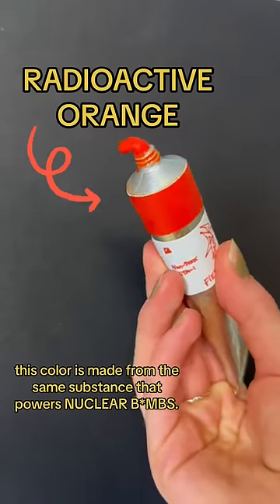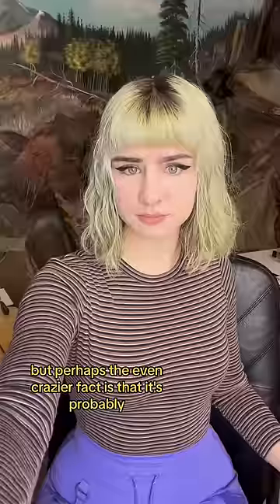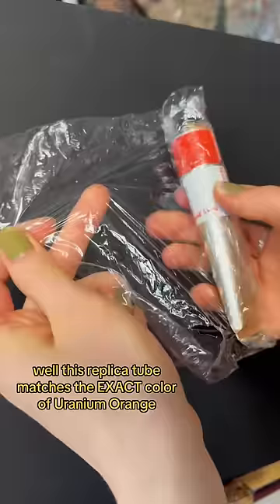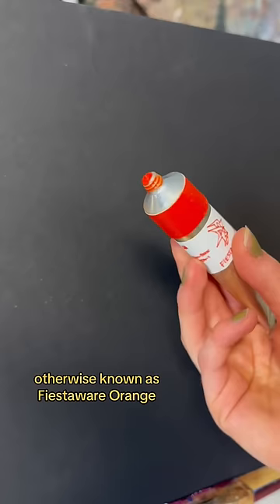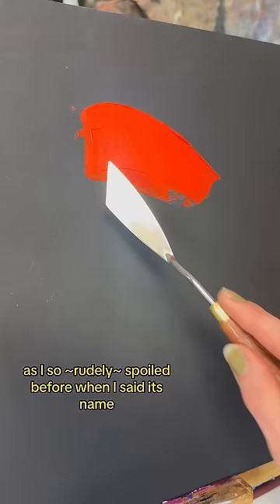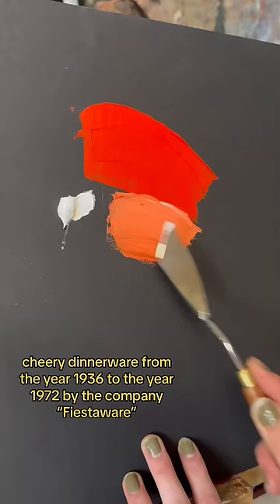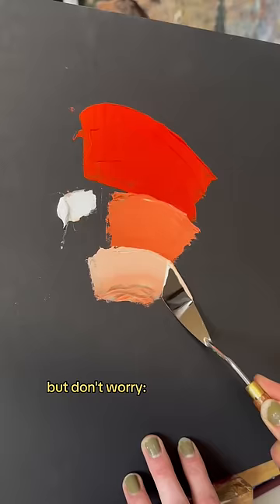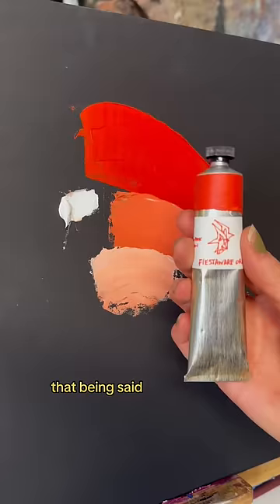DEADLY COLORS: Uranium Orange 🧡art